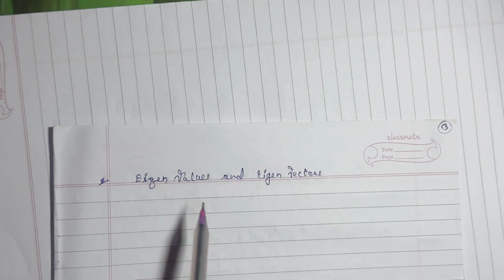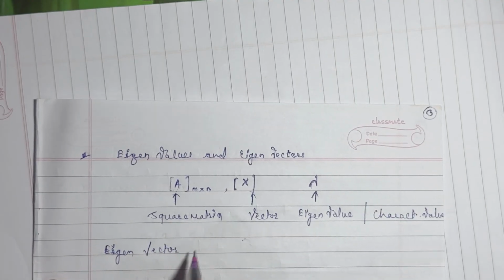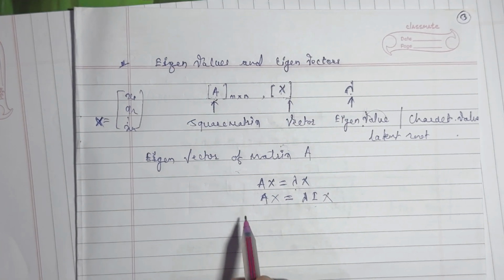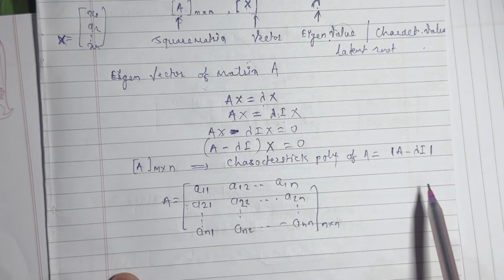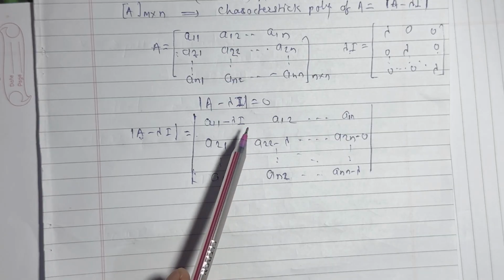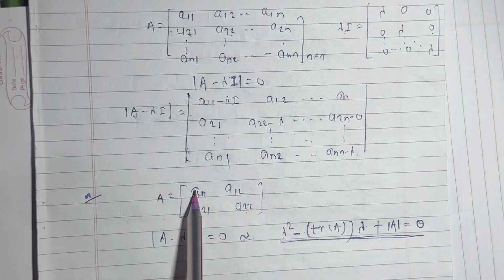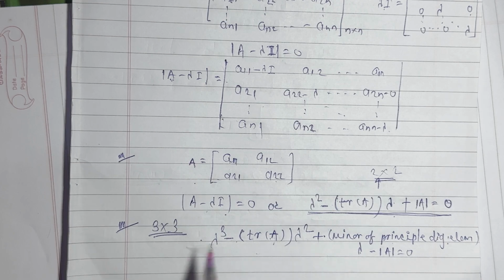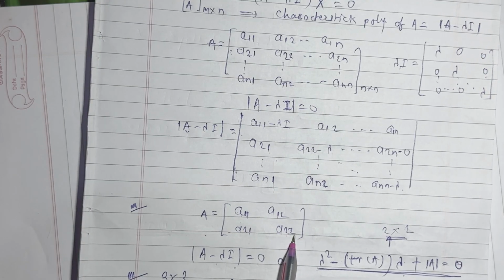Eigen value and Eigen vector lecturer 02